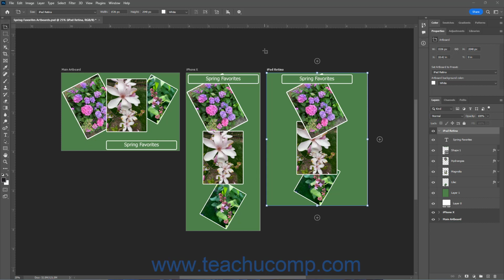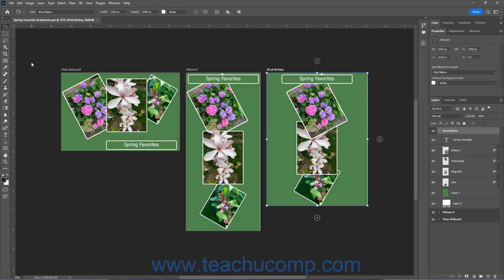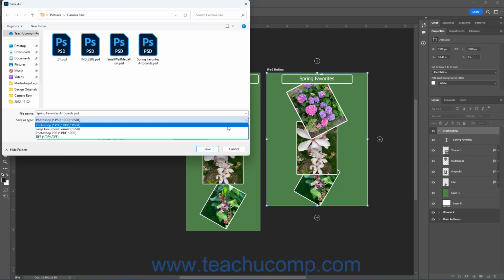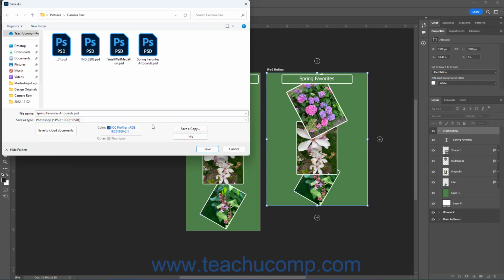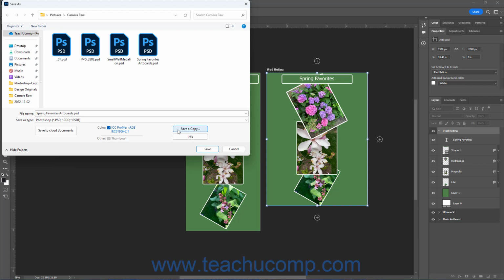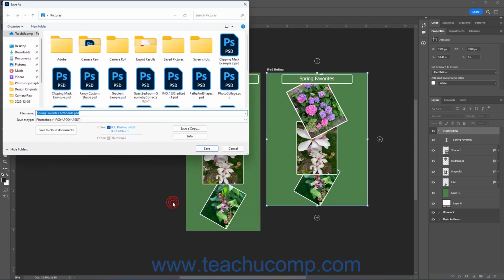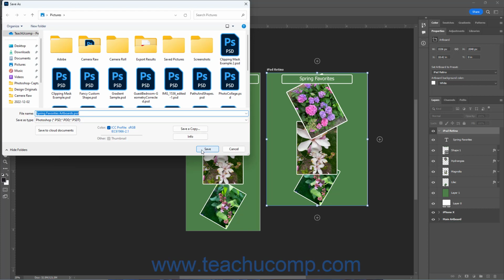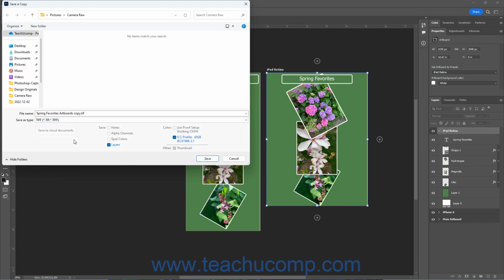Learn How to Save Files in Adobe Photoshop: A Training Tutorial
This Photoshop tutorial video shows you how to save files in Photoshop. This video is from our complete Adobe Photoshop training, _Mastering Photoshop Made Easy_ ™.